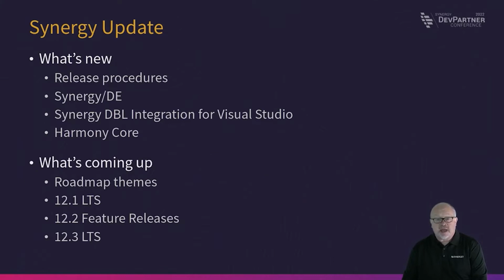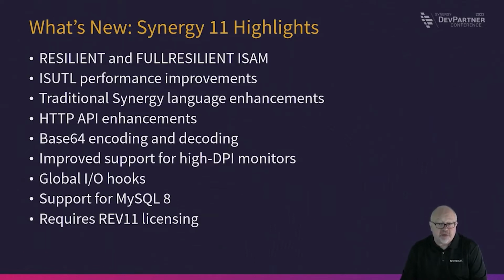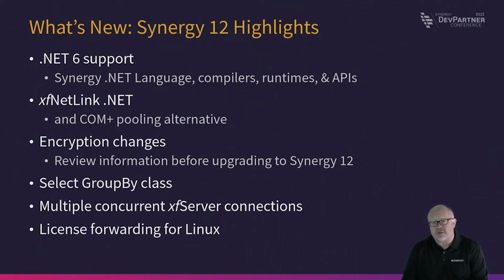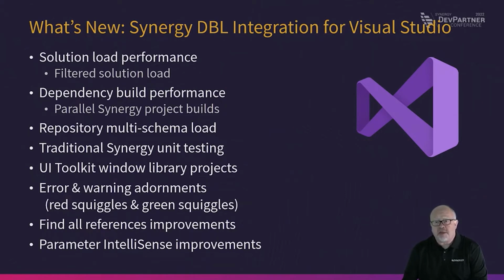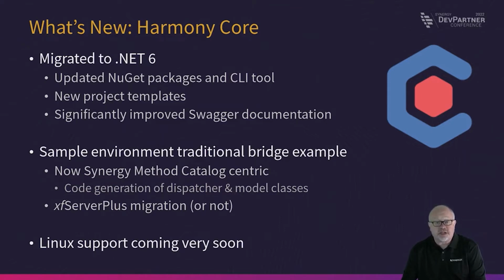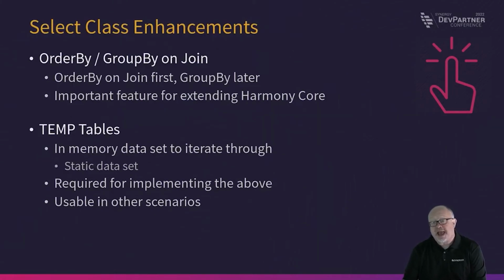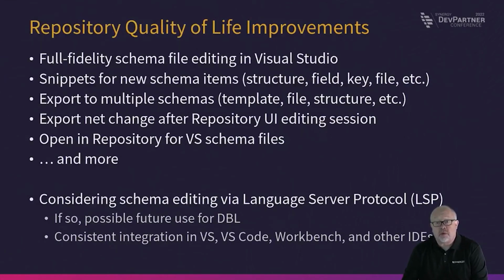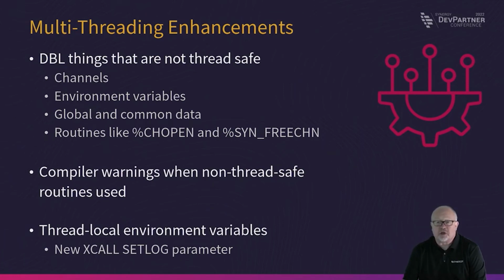Synergy Update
Discover what’s changed in recent Synergy releases, what’s coming up next, and what we’re considering for the future.